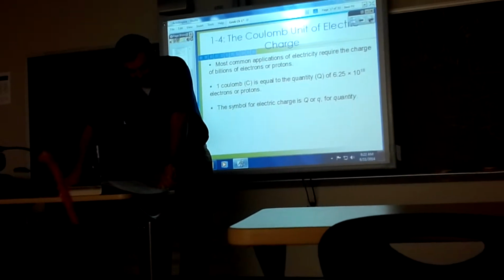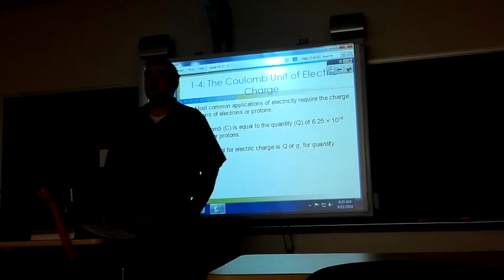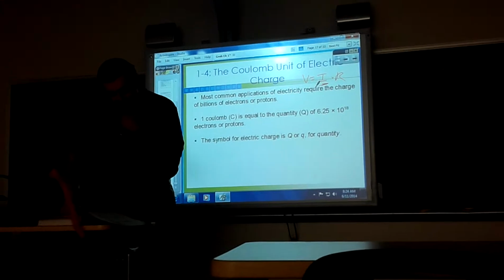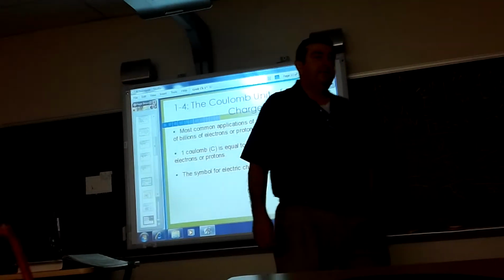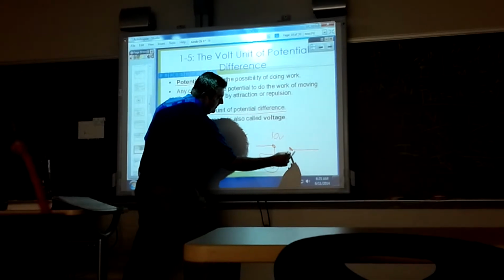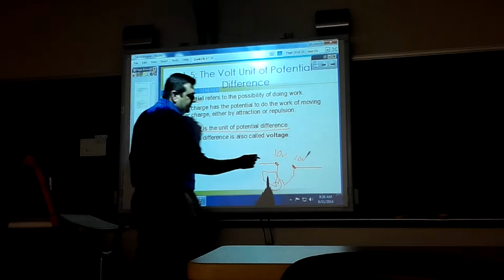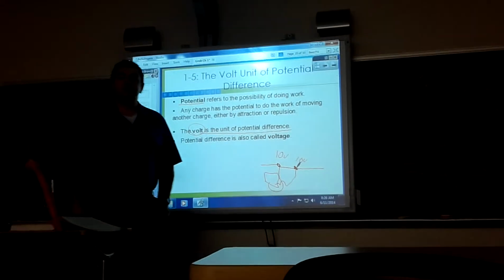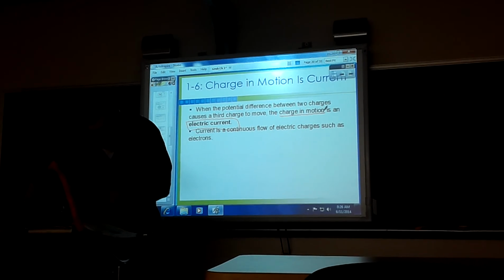Chapter 1, Electricity Pt 2